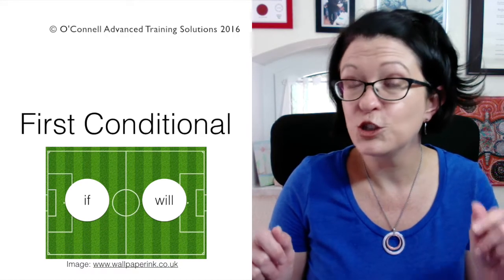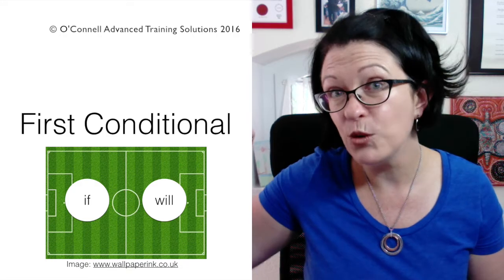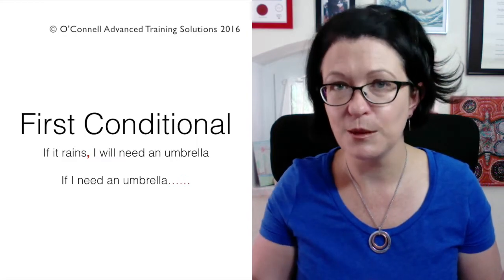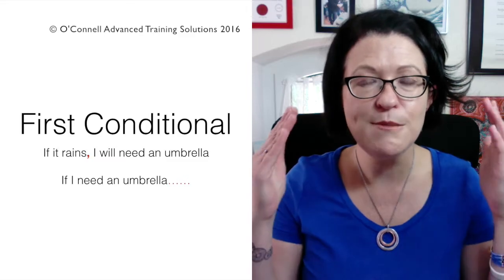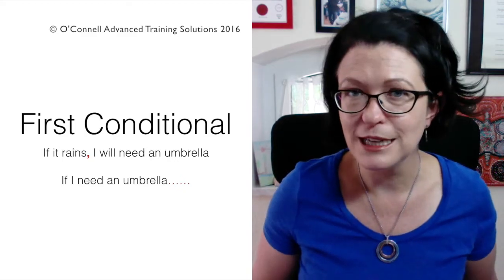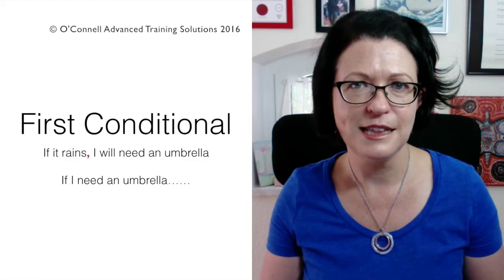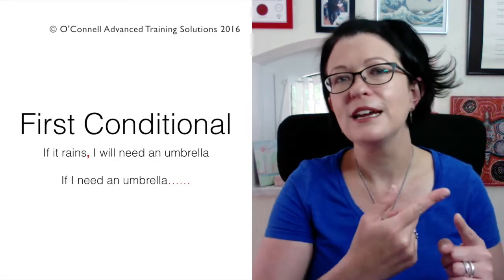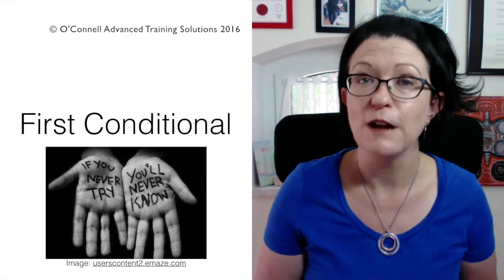ESL Teacher Tips - Teaching the First Conditional With Ease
"If I don't watch this, I won't know a fabulous way to teach the First Conditional..."

Continuing our series on Teacher Tips for ESL Trainers, today I answer a question about how to teach the First Conditional, or at least how I teach it.  This is one of a few methods I have, and it's certainly one which I've had a lot of success with.

I'd love your feedback - have you tried this method, and if so - how was it worked out for you and your students?

Have a great teaching day!